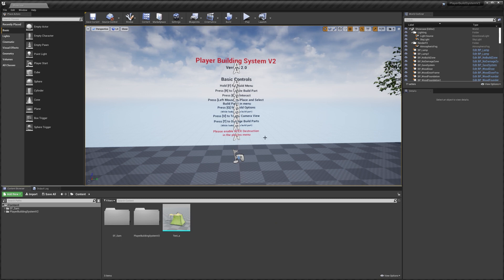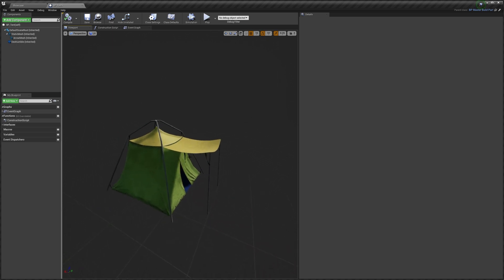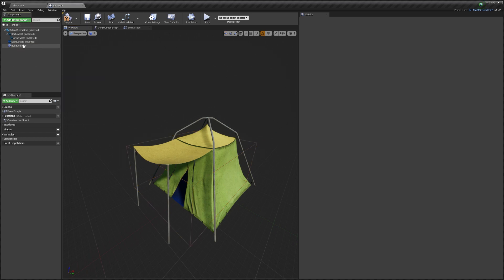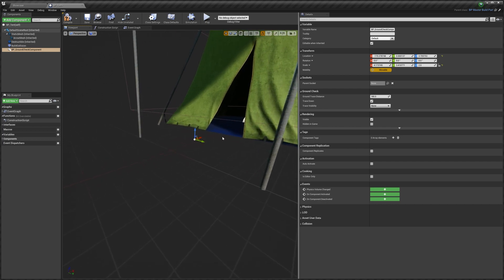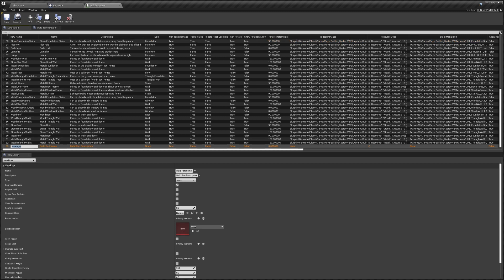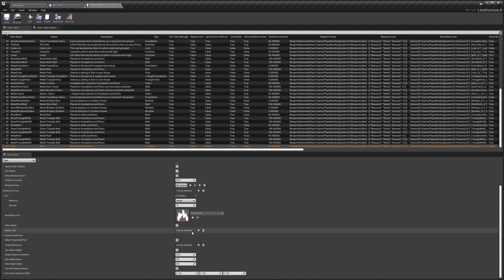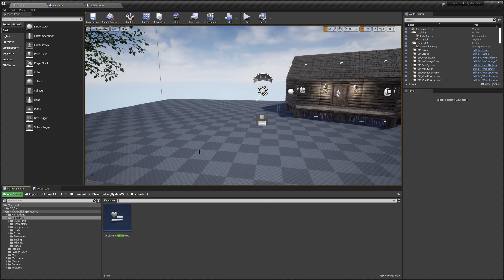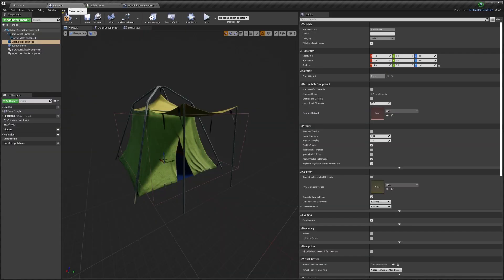Player Building System V2 (Adding Furniture/Build Parts)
This is a guide on how to add new furniture to player building system V2

Click▼